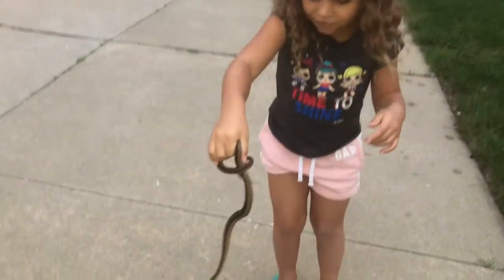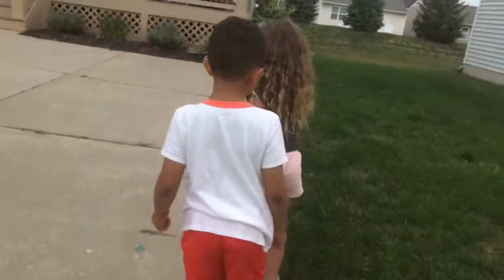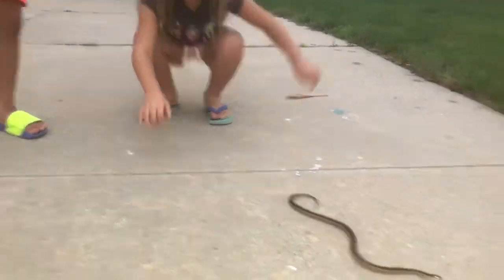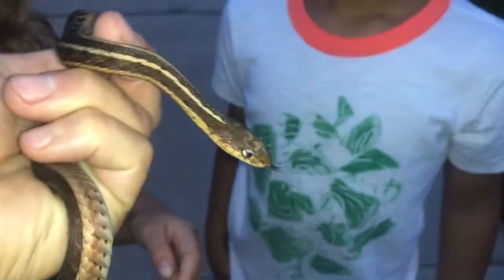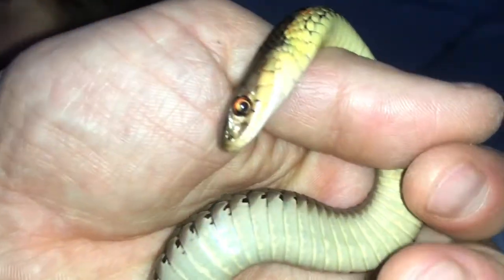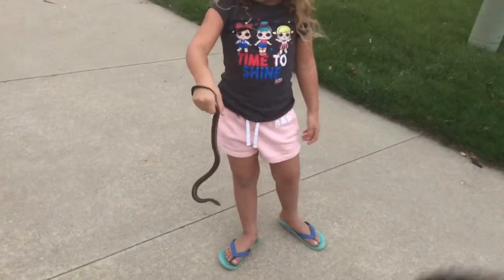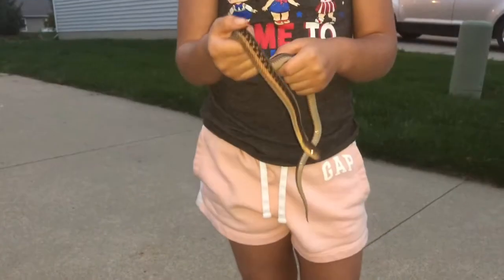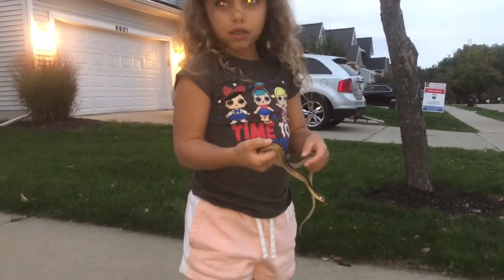We caught a Wild garter snake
We caught a Wild gardener snake